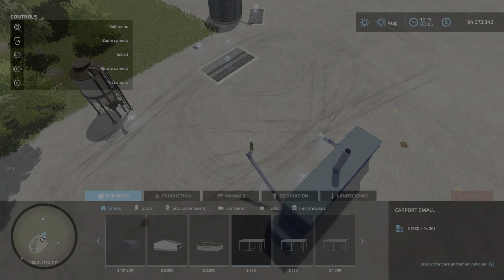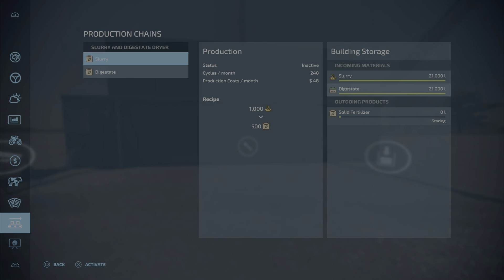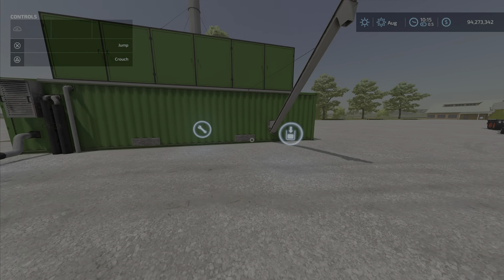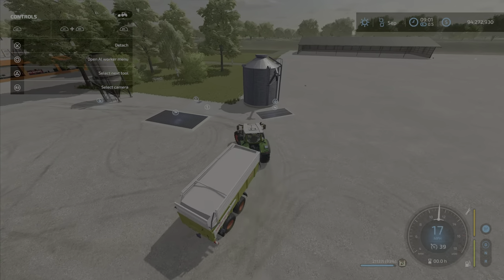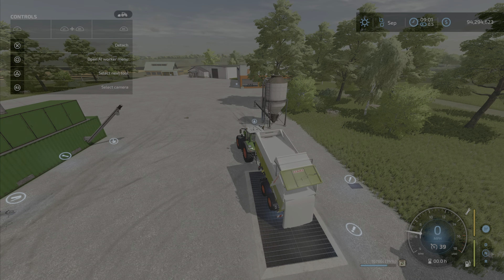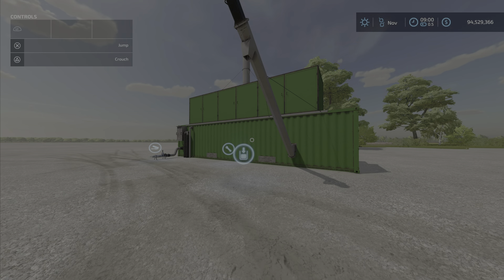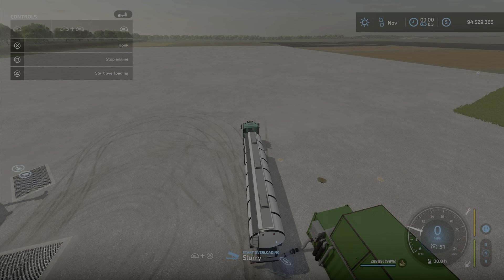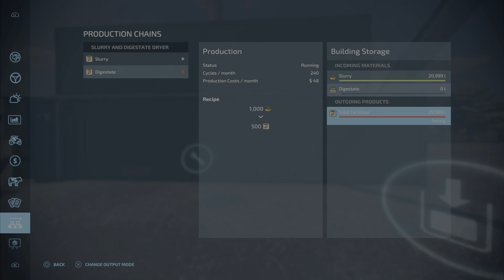FS22 Liquid Manure And Digestate Drying. New Mod for Apr 7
Liquid Manure And Digestate Drying
By: AndreasK85 [D-S-Agrarservis